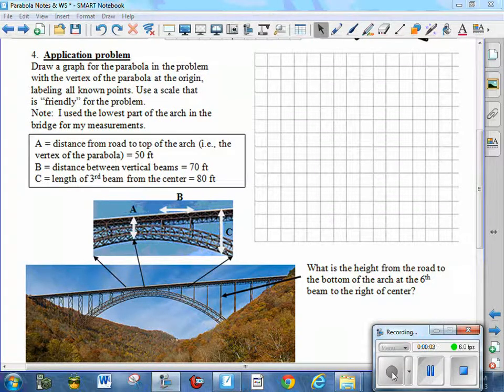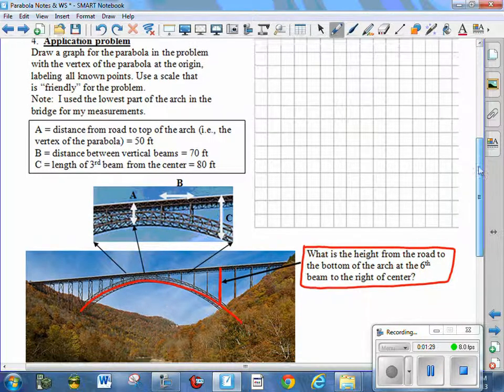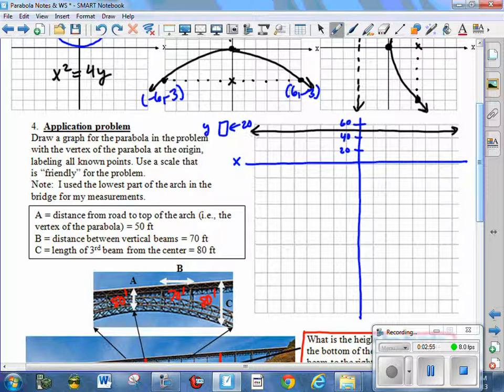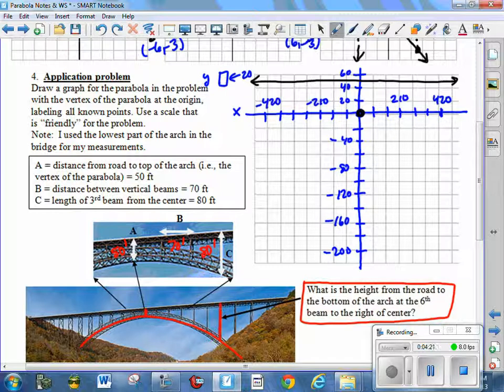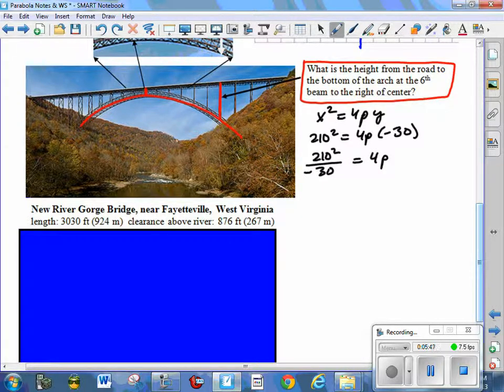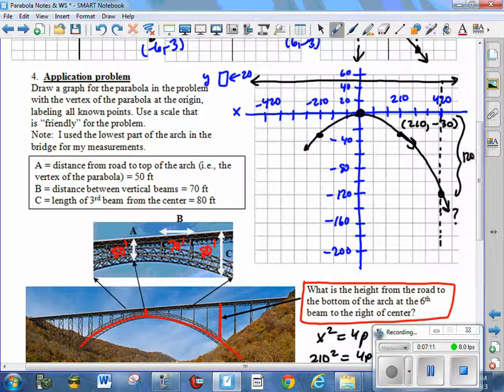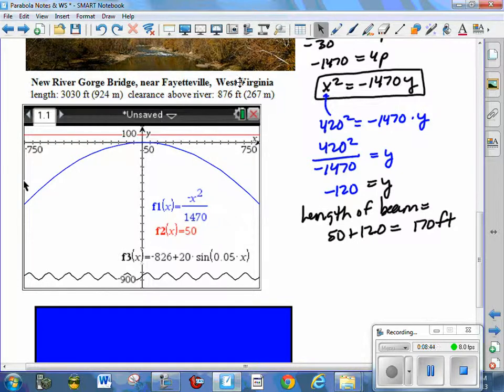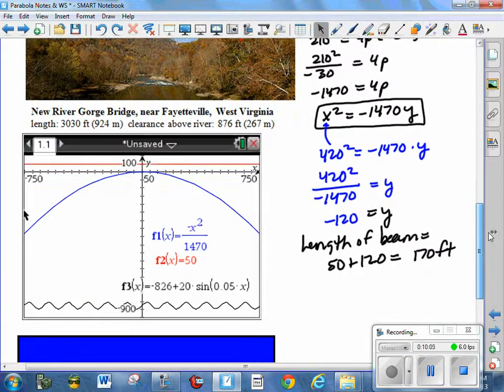Parabola Notes Pt 2 Application Problem bridge